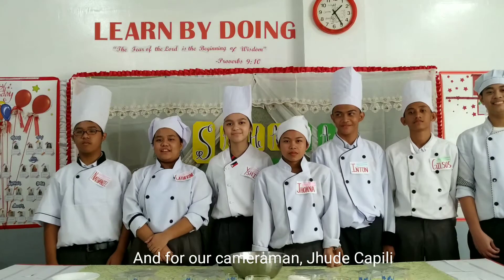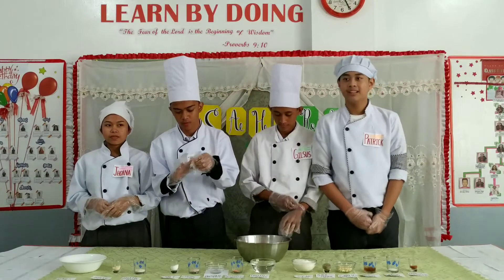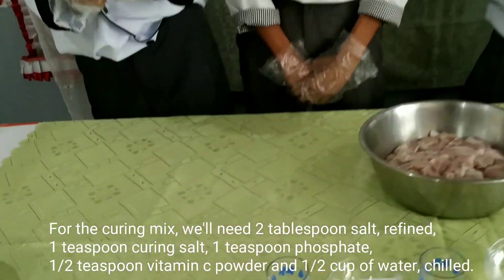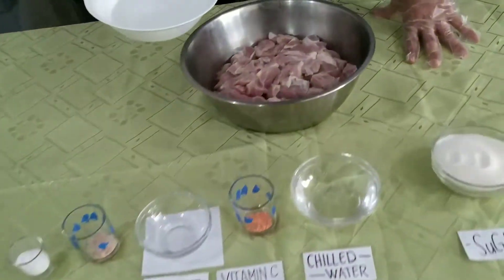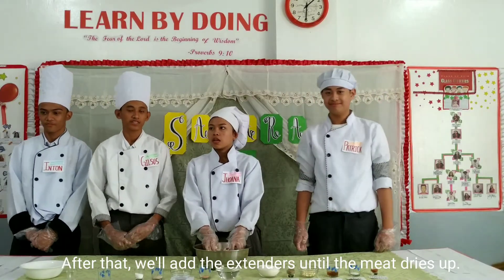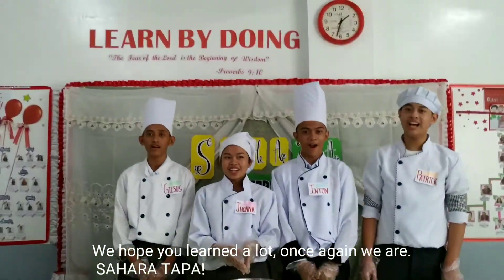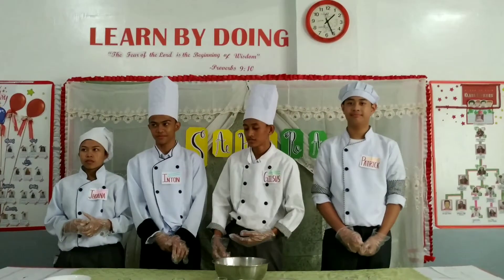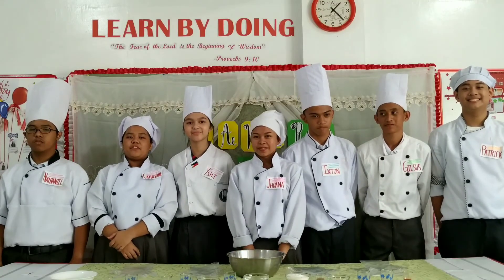HOW TO MAKE PORK TAPA | 9-JONAS